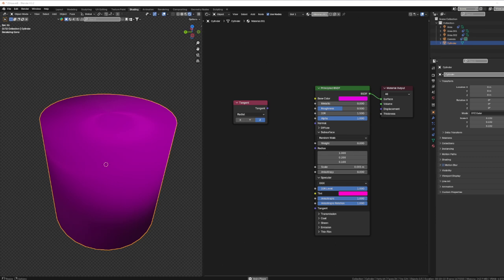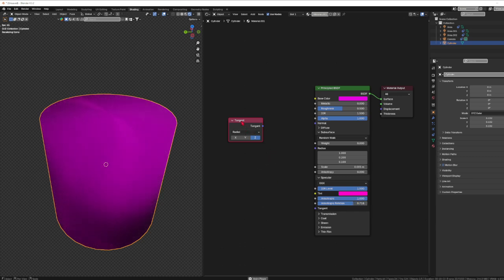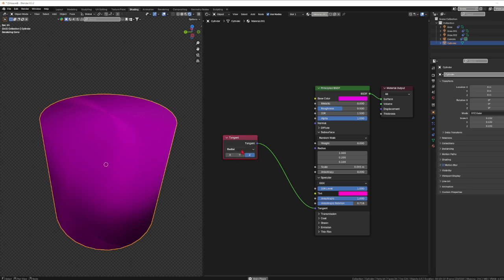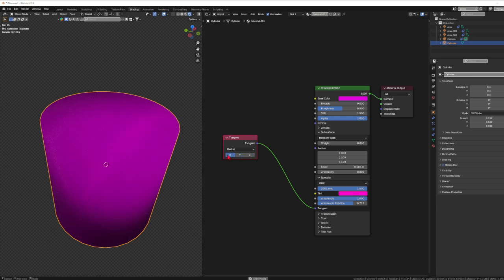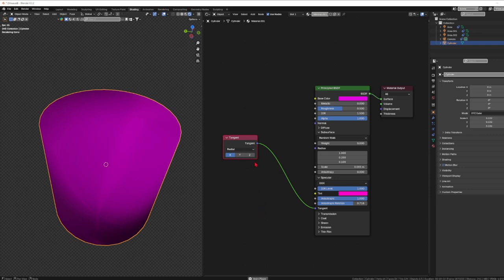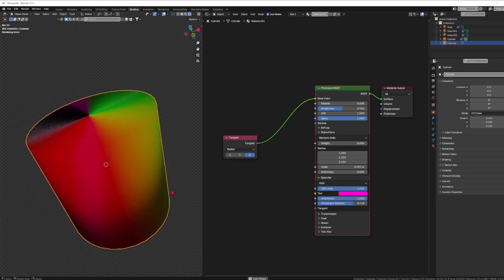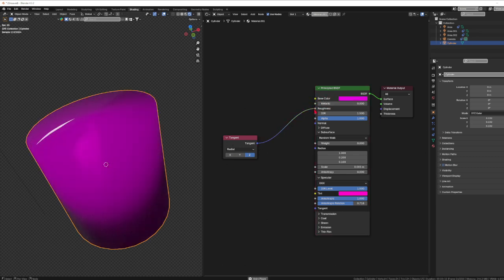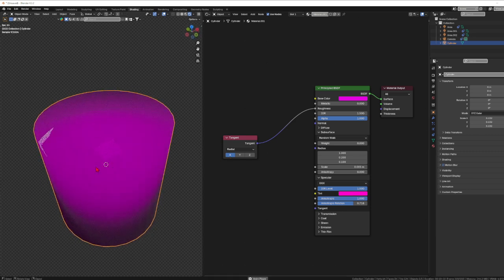Tangent Node in Blender Shader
Node by Node Challenge Tangent Node